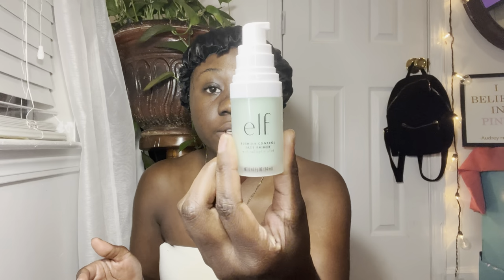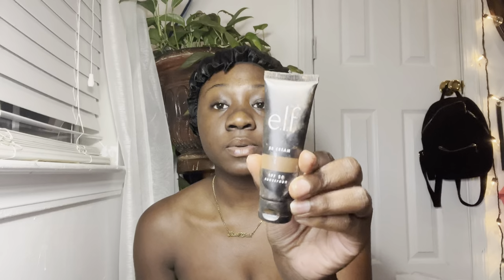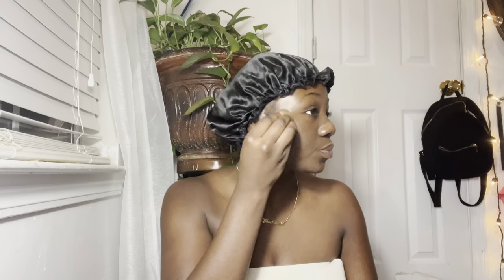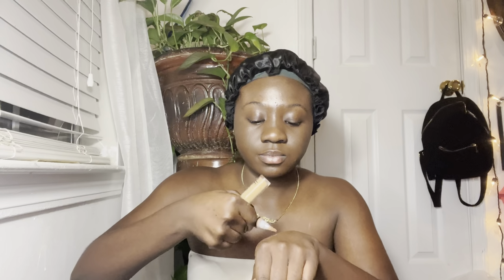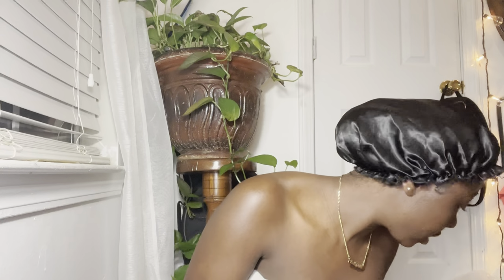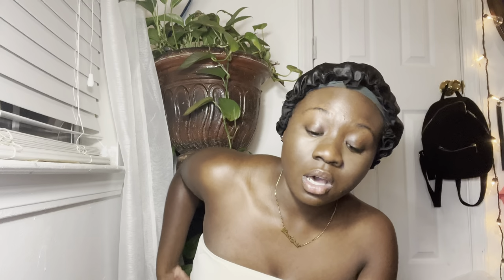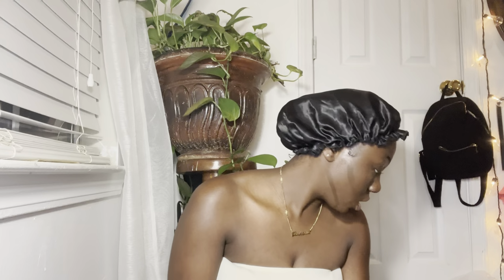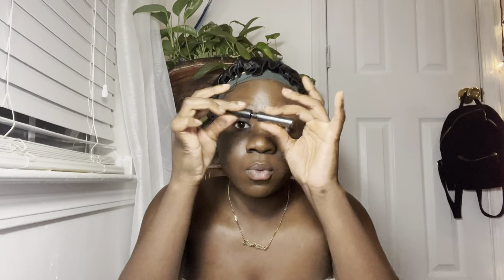THE Best Drugstore Friendly Dark Skin Makeup Routine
PRODUCTS USED:
Eyebrow
Black pencil
Dark brown elf pencil

HIGHLIGHT :
ELF  CON CLEAR
Rich ebony
Deep Carmel

PRIMER:
Elf blemish Control
Setting powder :

La pro Warm Caramel Setting powder

Foundation :
630 mocha
Bb cream Deep

CURRENT COUNT :100